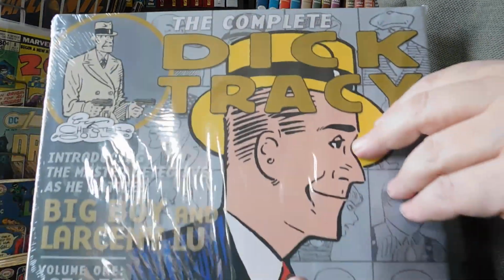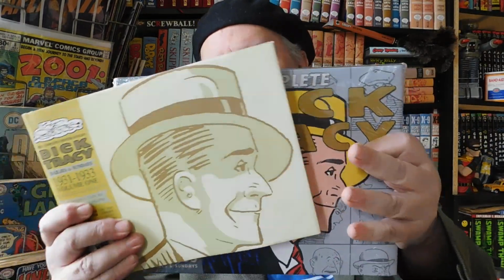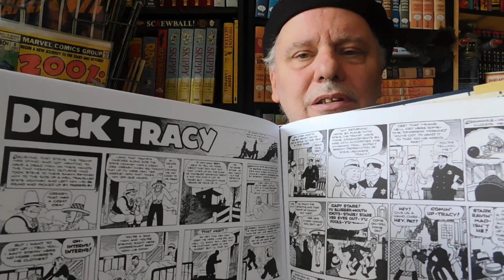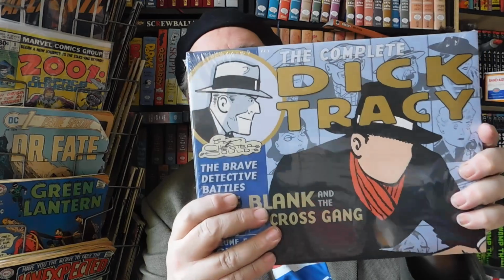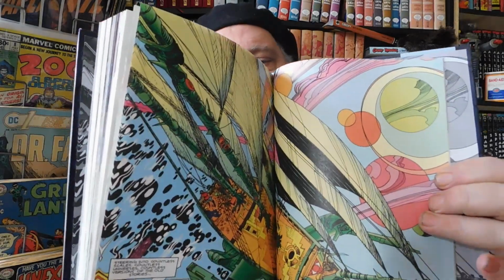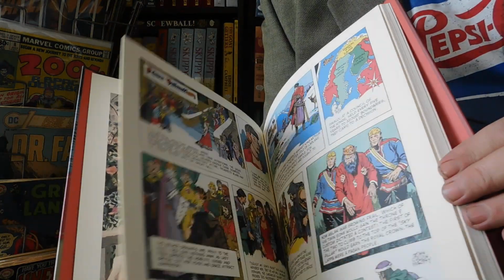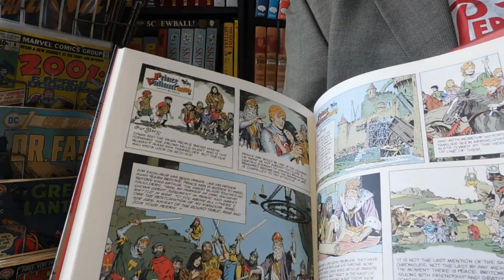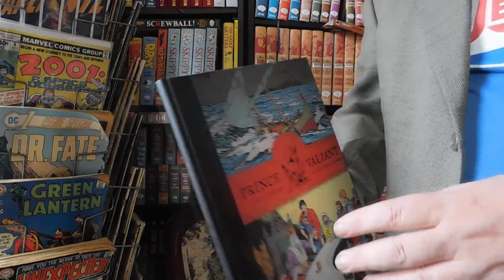PILE of NEW BOOKS (ILOGL #282)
PILE of NEW BOOKS
In the Library of Graphic Literature episode #282

Sunny afternoon here at the Library!!!

THIS WEEK...I'm here solo without the Mysterious Luna as I look at some early "Dick Tracy" re-issues from the Library of American Comics and Clover, "Michael Moorcock's MULTIVERSE" and "Lone Sloane Babel" from Phillipe Druillet and Titan, "Dr Moebius and Mr Gir" from Dark Horses Moebius Library and we end it all off with volume 25 of "Prince Valiant"!!!

What a haul!!!

Check out Luna's Instagram account at:  📷 / siloquet
And her own YouTube show at: @siloquette

Lots of love and happy reading, pals!!! Stay beautiful!!!

Peace & Comix,
Wallace Ryan